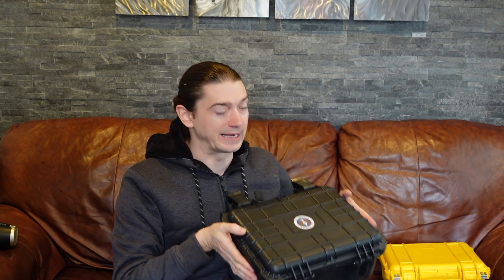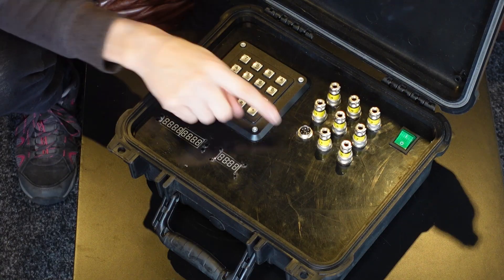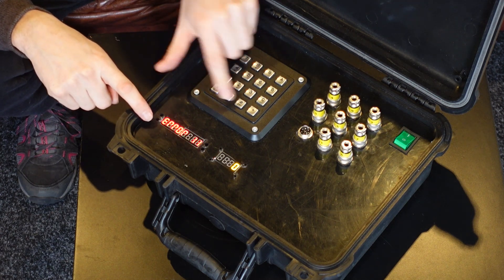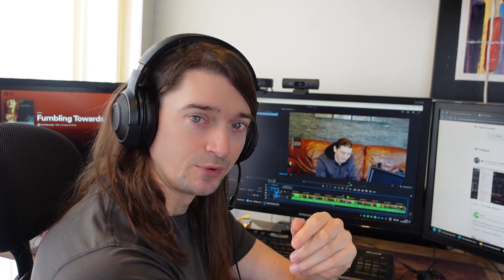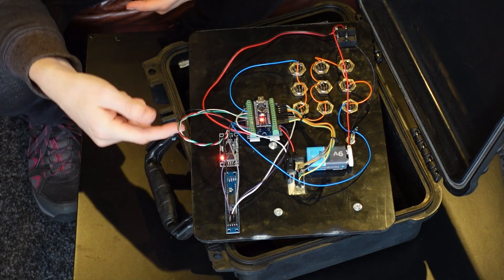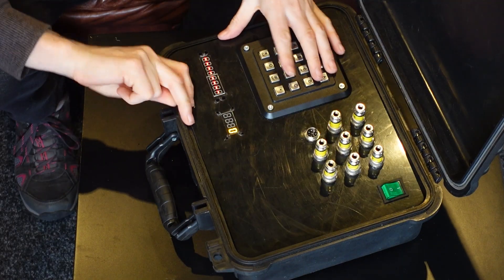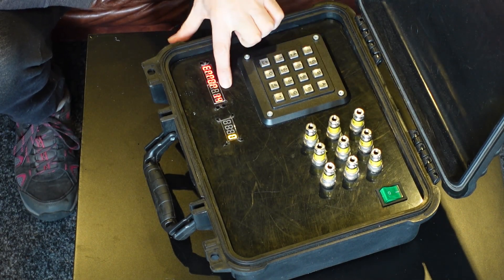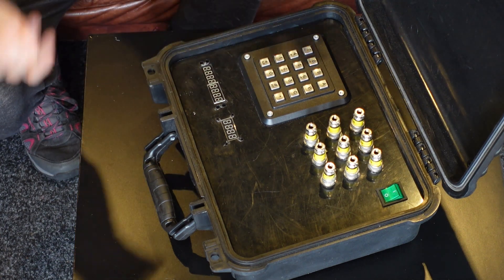Escape room puzzle making (2 of 3)- the decoder machine!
Part 2 !
I made an escape room for my friends at my birthday party,  this is how I made the second machine!

Magic Square puzzle with electronic components to deliver a What3Words address once solved.

Arduino based with some LED screens and keypads.

This where I got the background music!

And some joyous hashtags!